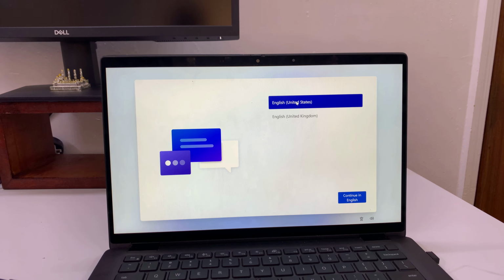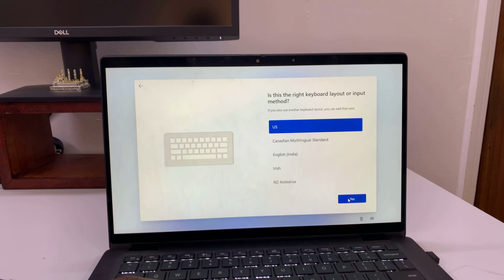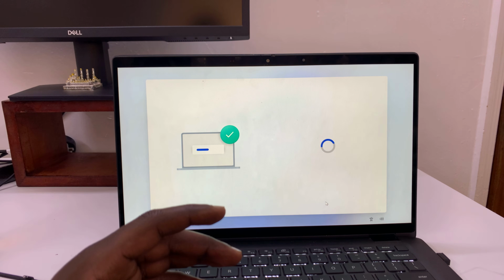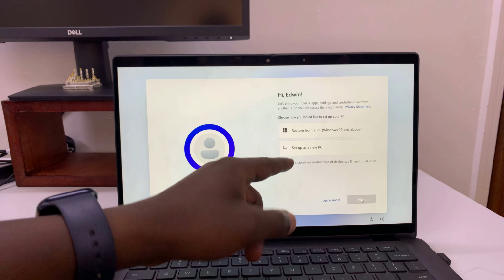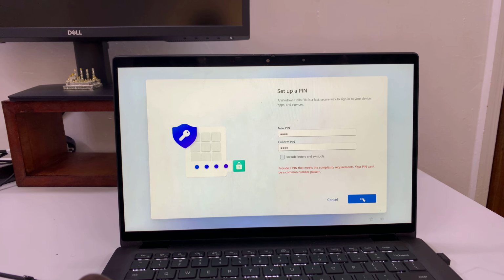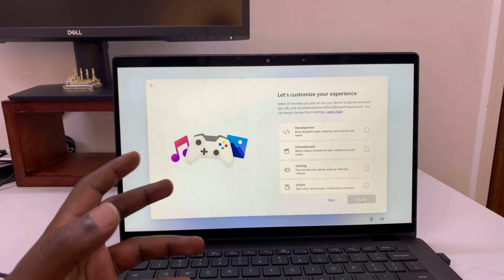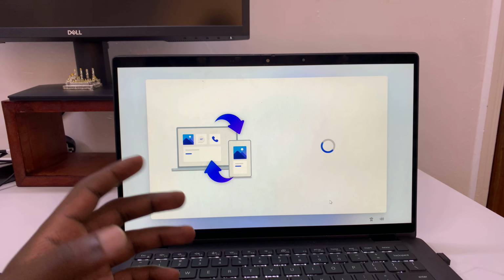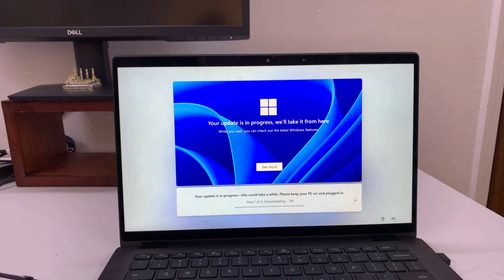How To Set Up Windows 11 PC / Laptop After Reset (Step-By-Step)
Just reset your Windows 11 PC or laptop? In this tutorial, I’ll walk you through the complete setup process from the very beginning — perfect for beginners or anyone refreshing their system. Configure essential settings, connect to Wi-Fi, sign in to your Microsoft account, customize privacy options, install updates, and optimize your device for the best performance.

How To Set Up Windows 11 PC / Laptop:

Step 1: Select Language & region.
Step 2: Choose keyboard layout.
Step 3: Connect to Wi-Fi and accept License Agreement.
Step 4: Give your device a name and select device set up.
Step 5: Sign In to Microsoft account.
Step 6: Restore PC or Set Up New PC.
Step 7: Create Windows Hello PIN.
Step 8: Choose Privacy Settings for your PC.
Step 9: Customize your PC experience with necessary settings.

Cell Phone Tripod Adapter